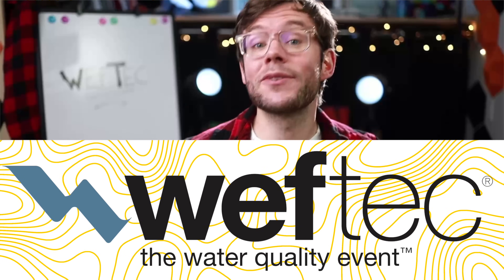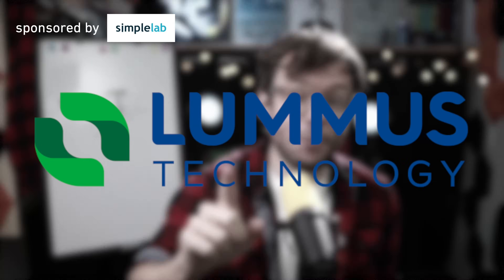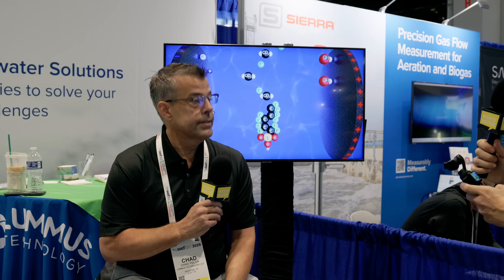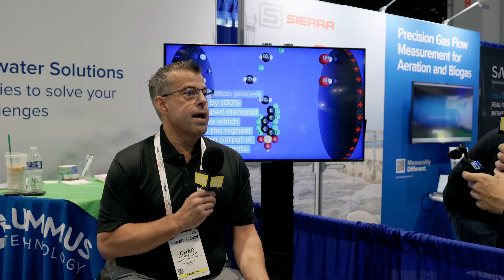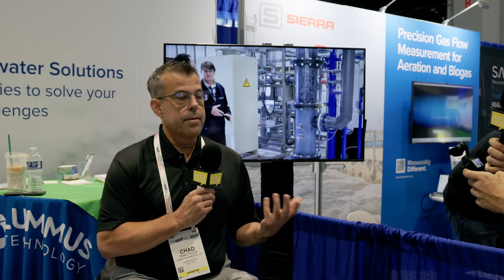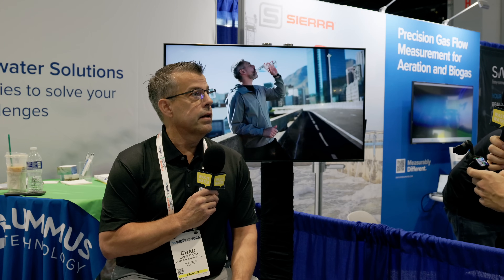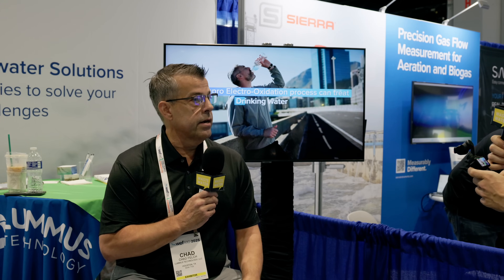This Boron Doped Diamond Electrode OBLITERATES Forever Chemicals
How Does Lummus Destroy PFAS Using Diamond Electrode Technology?

⬇️ IN THIS VIDEO ⬇️

Lummus specializes in advanced water treatment through electro oxidation technology. The company destroys PFAS (per- and polyfluoroalkyl substances) using proprietary boron-doped diamond electrodes that mineralize contaminants into basic building blocks. With over a decade of electro oxidation experience, Lummus offers complete PFAS destruction solutions for industrial applications.

Chad Felch is CTO of Lummus Technology overseeing the Zimpro product line, bringing extensive expertise in advanced oxidation processes, diamond electrode technology, and industrial wastewater treatment with commercial references across multiple industries.

🌶️ KEY SPICES 🌶️
💎 Millimeter-thick diamond electrodes - not nano-coatings, enabling unprecedented current densities up to 40,000 amps per meter squared
⚡ Two orders of magnitude higher power - destroys even difficult short-chain PFAS like TFA, PFBA, and PFBS where other technologies struggle
🏭 Industrial wastewater expertise - ideal for landfill leachate and complex streams with high background contaminants
💰 Cost-competitive solution - less electrode material needed due to extreme efficiency, outperforming thermal and other electro oxidation technologies
🎯 Process guarantee - ensures water quality standards and destruction rates with predictable costs

What makes Lummus electrodes different? Their boron-doped diamond electrodes are solid diamond throughout (millimeters thick), not thin coatings on substrates, allowing them to last longer and operate at extreme current densities that competitors cannot match.

How does the destruction process work? The electro oxidation system creates hydroxyl radicals and electrode surface potential to completely mineralize PFAS into sodium fluoride and sodium carbonate, using a semi-batch flow-through reactor design.

What applications are best suited? Industrial wastewaters and landfill leachate with high background contaminants work best, while simple municipal drinking water applications where media recycling is viable are less competitive for on-site destruction.

Where is Lummus in market deployment? The company has commercial references for their electro oxidation technology in various industries and is now conducting pilot studies specifically for PFAS at commercial scale in Texas.

What's coming next? Lummus is developing integrated concentration technologies and exploring shaped electrode designs, with customer pilot testing expected within 12 months.

#️⃣ Mentioned Links #️⃣

About this Video:
Welcome to the (don't) Waste Water podcast! In each episode, I (Antoine Walter from DWW) share water tech, wastewater & water entrepreneurship stories. This show will (hopefully!) make you discover the water industry like you've never seen it. Have you ever been asking yourself how the water sector will overcome the water crises ahead? Then this video is for you!